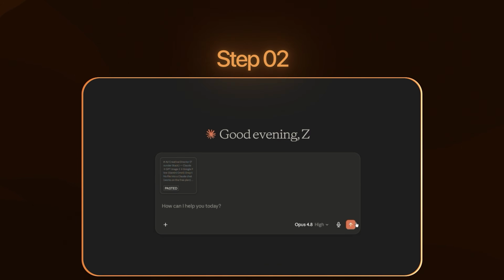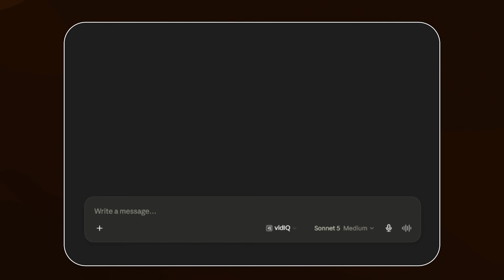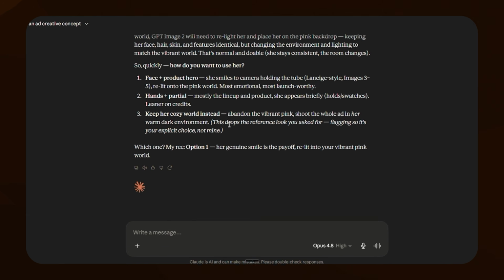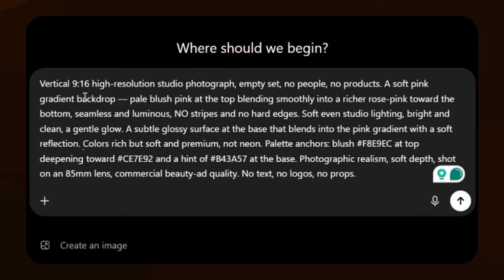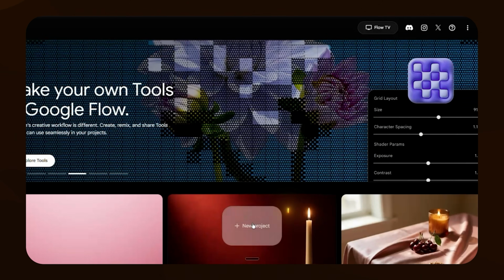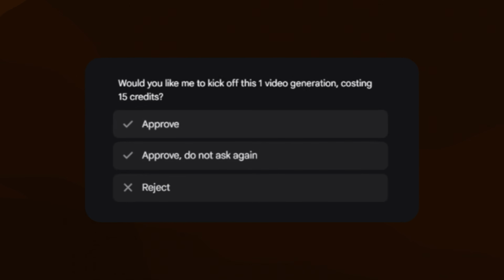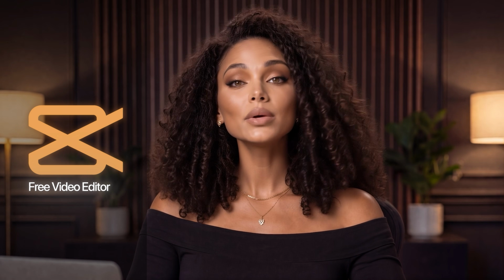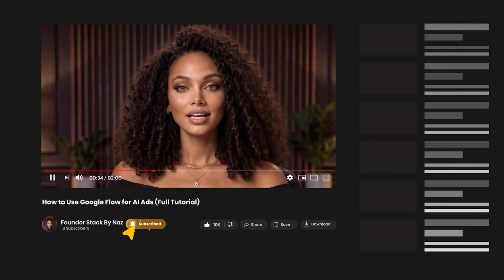How to Use Google Flow Agent to Create AI Commercial (Full Tutorial)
That 20-second ad at the top? Made entirely with AI — no camera, no crew, no shoot. One product photo, about 60 Google Flow credits, one afternoon.
This is the full pipeline, start to finish: find a reference ad, let Claude turn it into a production brief, generate the stills in ChatGPT, animate them in Google Flow's Agent mode, and stitch the final cut in CapCut. Works for any product — yours included.

🛠️ TOOLS USED IN THIS VIDEO (all free to start)
1. Pinterest / Ads of the World / Behance — reference ads
3. ChatGPT (GPT Image 2)

This channel uses AI tools and an AI-generated voice/avatar in production. All workflows and recommendations are my own — based on real use, not paid placement (unless explicitly disclosed).

⏱️ TIMESTAMPS
00:00 — The finished ad (made 100% with AI)
00:56 — The 5-step pipeline
01:08 — Step 1: Find a reference ad (Pinterest, Ads of the World, Behance)
01:50 — Step 2: Claude turns it into a production brief
05:31 — Step 3: Generate the stills + storyboard (GPT Image 2)
07:53 — Step 4: Animate it in Google Flow (Agent mode)
11:19 — Step 5: Stitch the final ad in CapCut
12:17 — What it cost (~60 credits) + what AI can't do yet
13:12 — Recap + get the skill